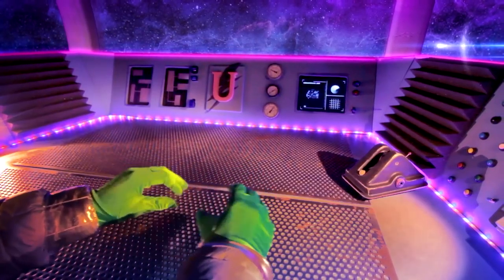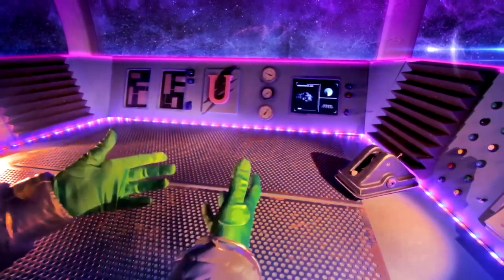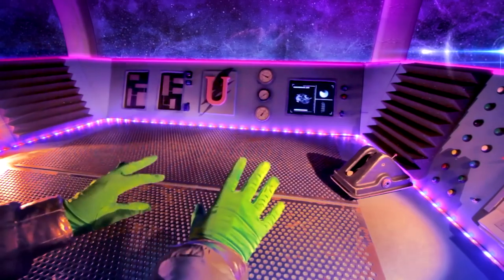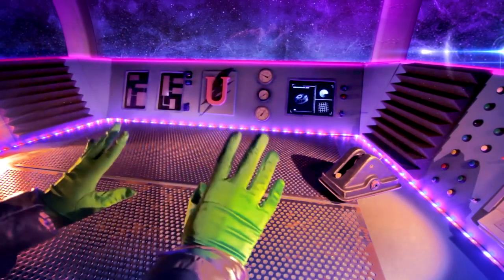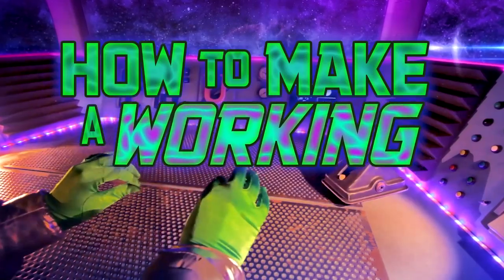How To Build a *WORKING* Star Wars Lightsaber !!! | URCHINZ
We're so excited about the new Star Wars movie coming out, we thought we'd try to make a *working* Jedi lightsaber - with a few things you should have lying about the house...

You'll need:

• A cardboard tube
• Sellotape
• Black tape
• Tin foil
• Shoehorn
• 8-er piece of LEGO
• Torch
• Terraplexion Diagonal-Matrix crystal

Join Captain Zappl and his crew on board their spaceship, the Galacticus Jaw. Their ongoing mission? To search out new toys every week, beam them aboard to unbox, play, review and put them through their paces.

Toys, games, action figures, blasters, sports toys, kits... they'll search the star system for the greatest toys in this galaxy and the next!